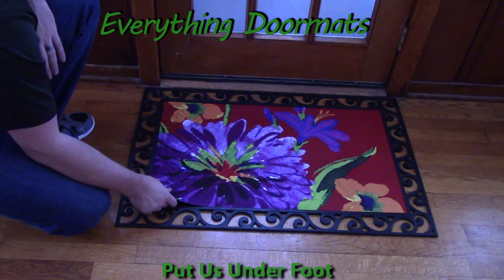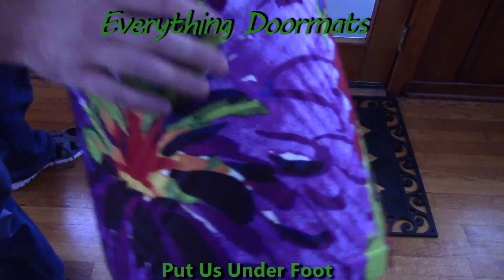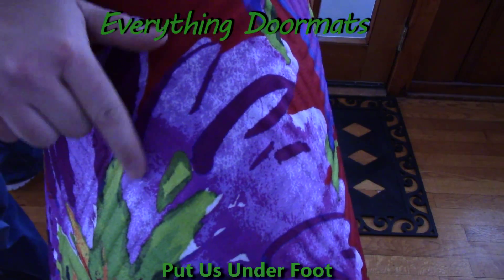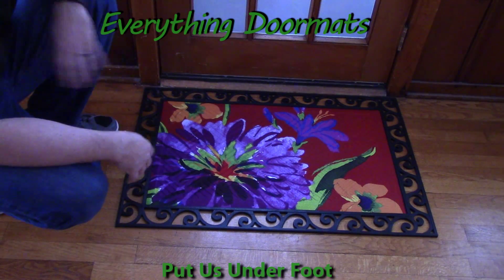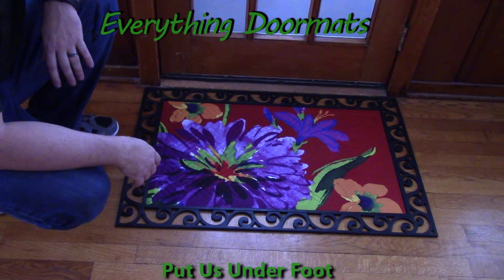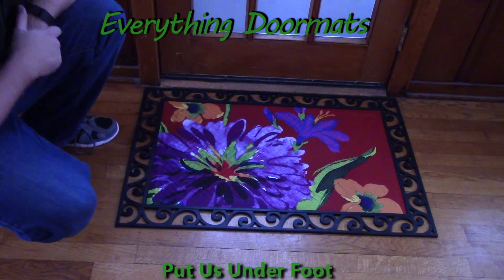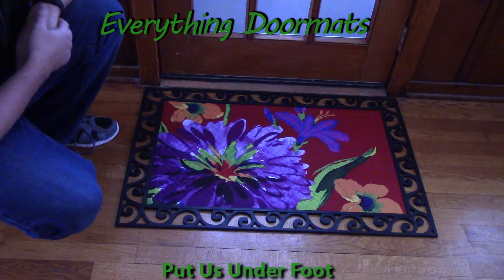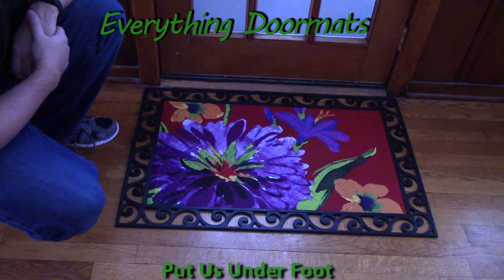Hatch Embossed Fall Floral Insert Doormat - 18 x 30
To help their customers even more William & Nicole have put together a series of short videos showing off the different features of their mats. This video shows a 2016 fall doormat - Hatch Embossed Fall Floral Insert Doormat